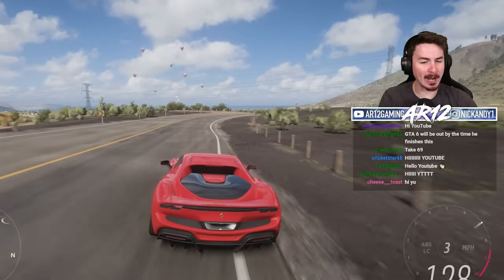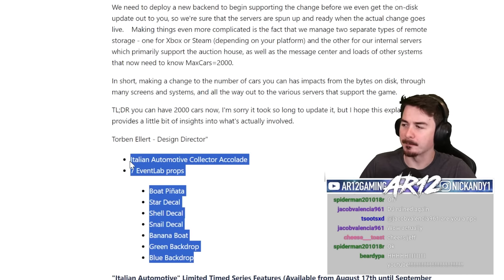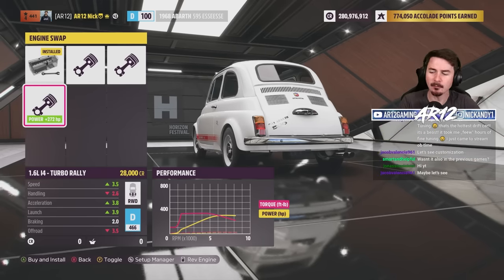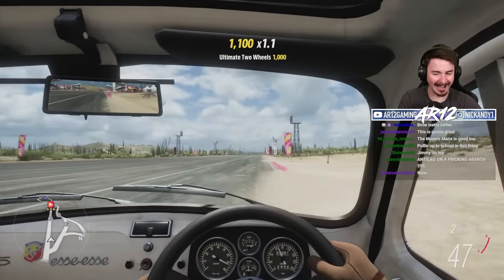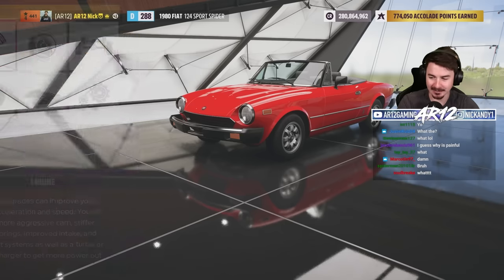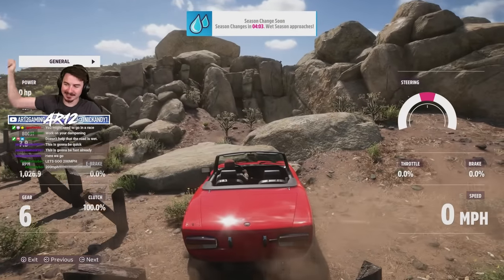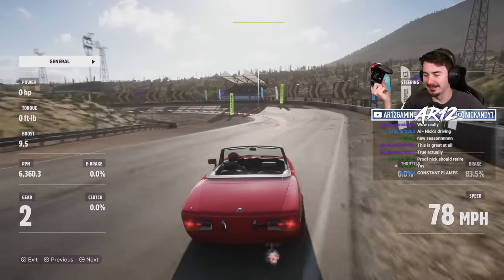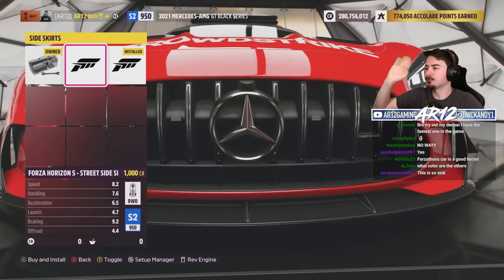Forza Horizon 5 : 1300 Horsepower... IN A D CLASS CAR!! (FH5 Update 24)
Forza Horizon 5's Update 24 is here! We're checking out the new FH5 Alfa Romeos, Fiats and Abarths in the FH5 Update 24! We check out a D Class Car with 1300 Horsepower, Wheelies and more!